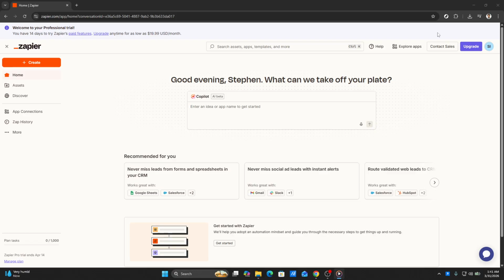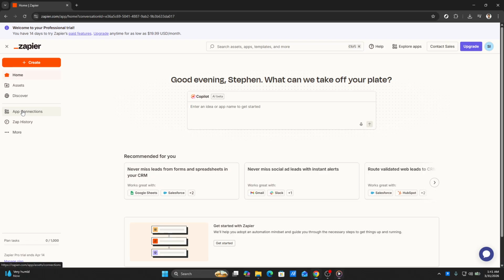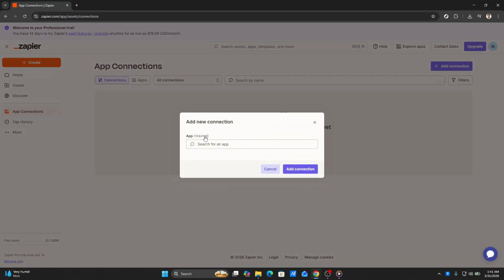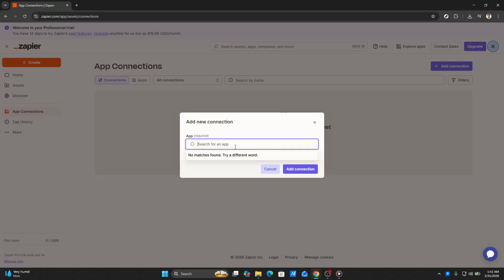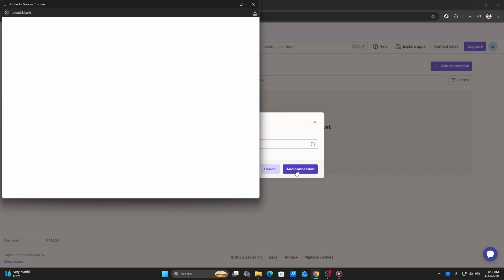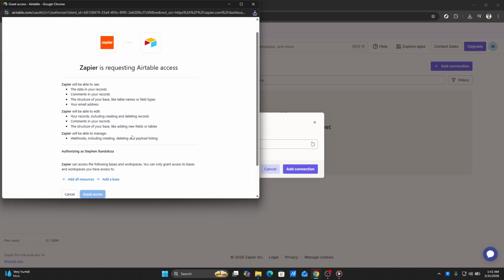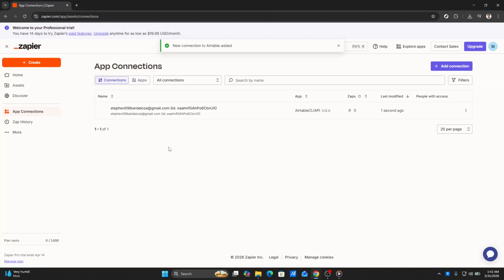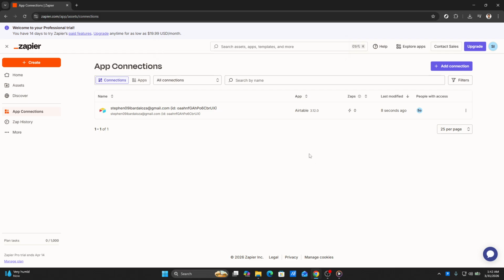How to Integrate Airtable With Zapier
In this video, I’ll show you how to integrate Airtable with Zapier.

The method is very simple and clearly described in the video. By following all the steps, you’ll easily learn how to connect Airtable and Zapier to automate your workflows.